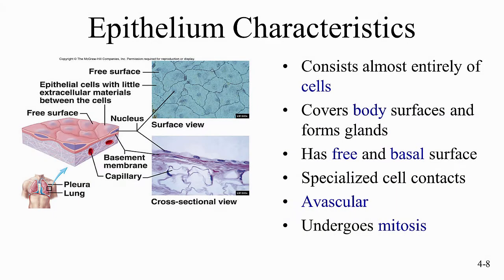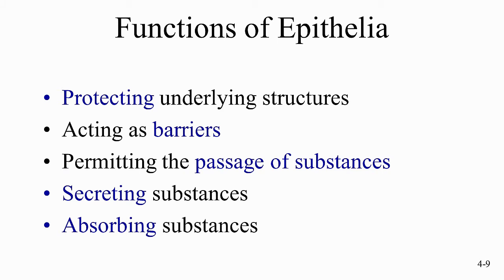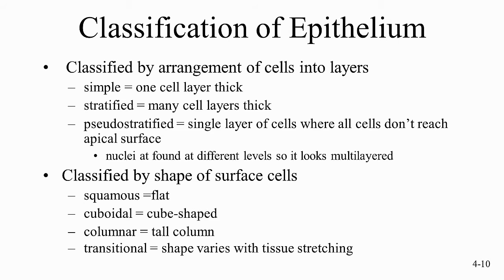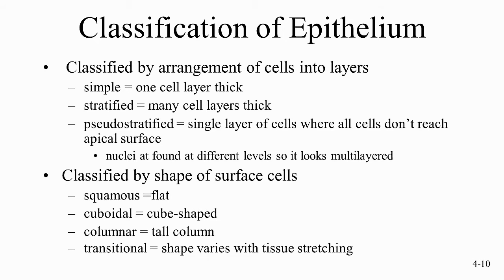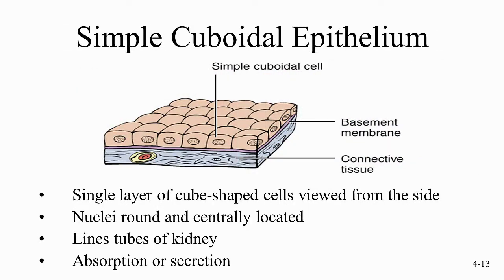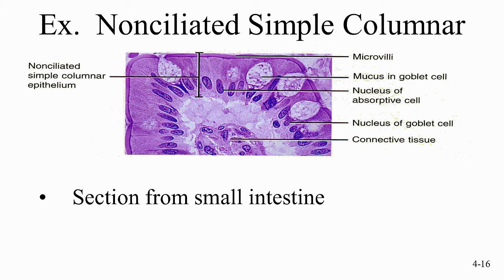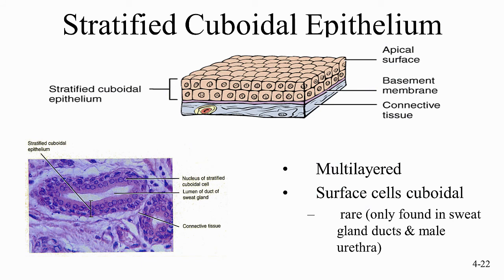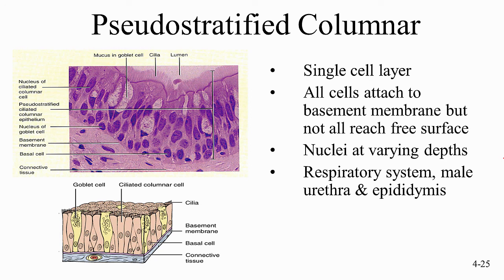Epithelial Tissue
This is an introduction to epithelium.  Here we look at how to name and identify epithelial tissues in the human body.